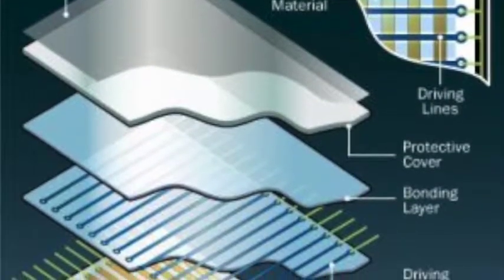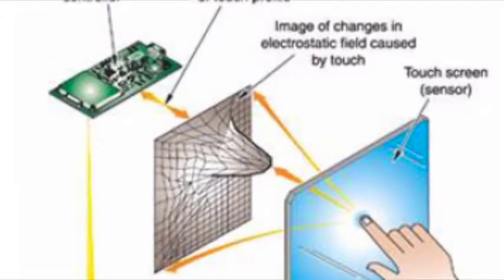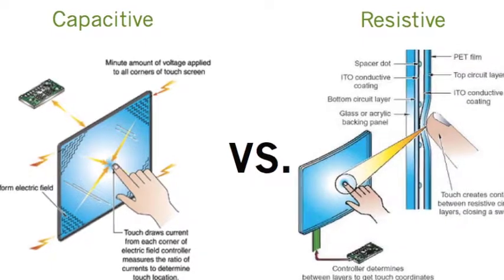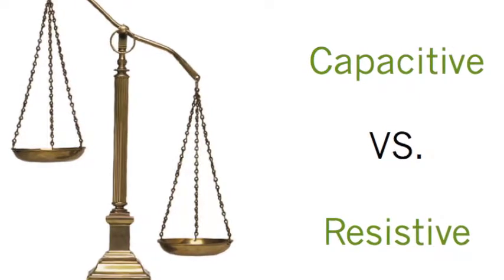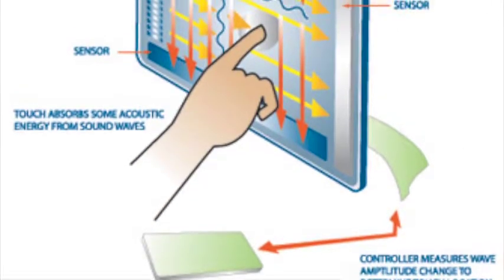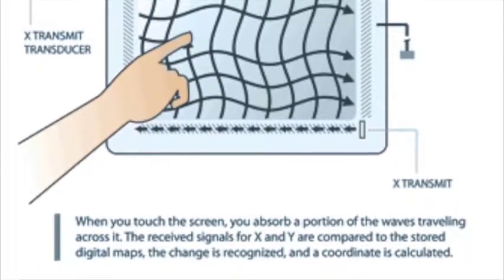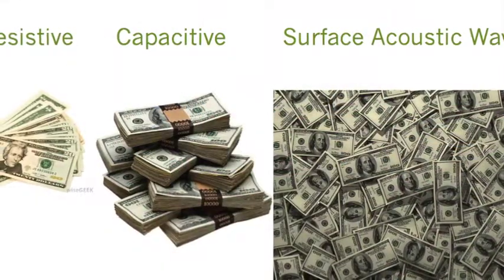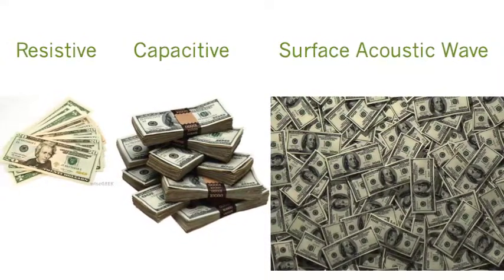How Touch Screens Work